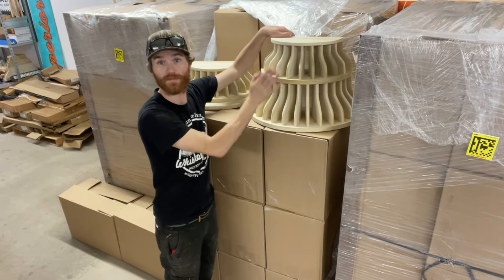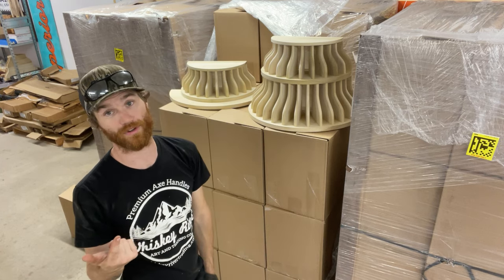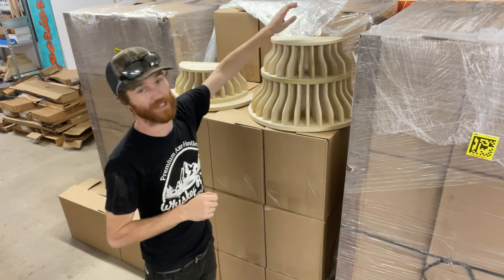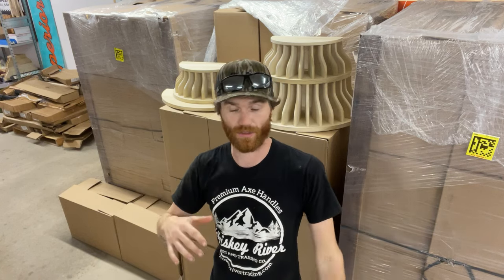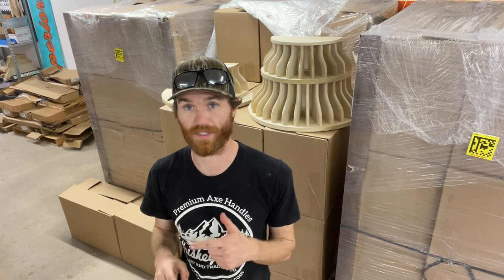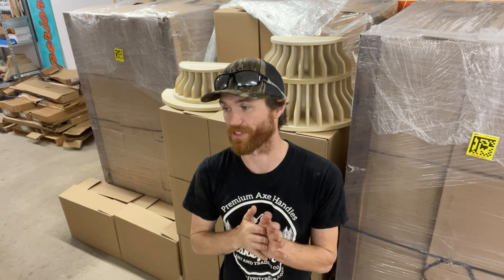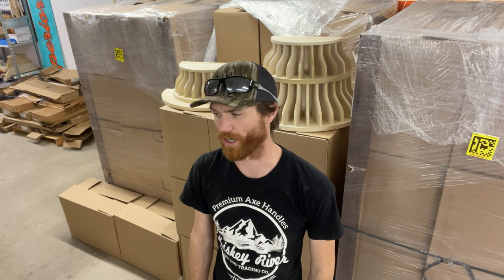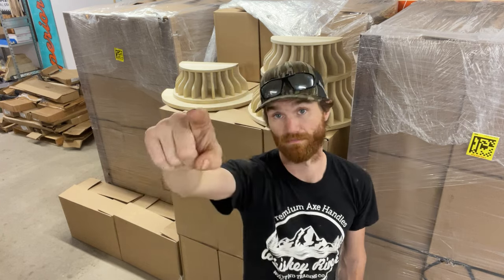Axe Bells Have Arrived // Whiskey River Weekly // Vlog Ep. 71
One of the coolest shipments to date showed up today!